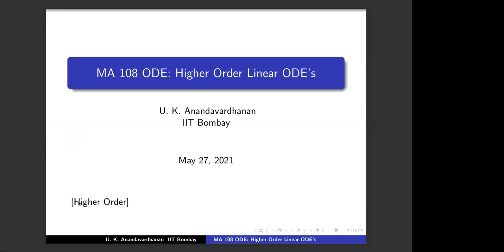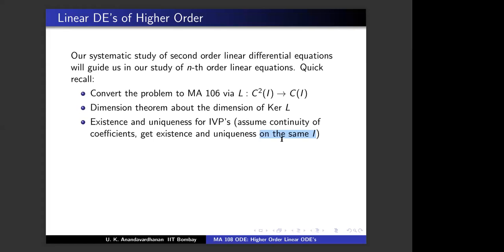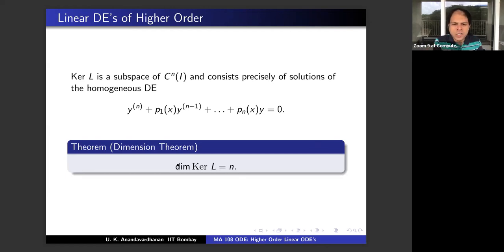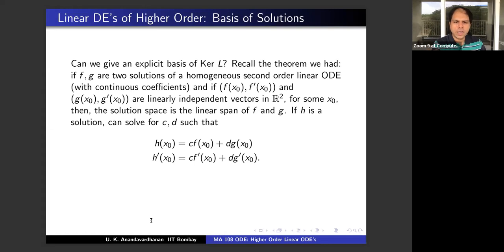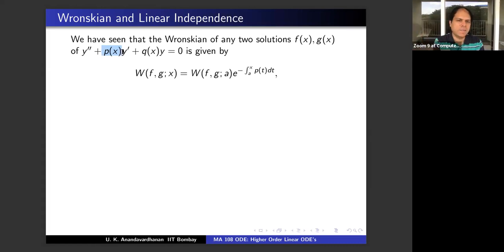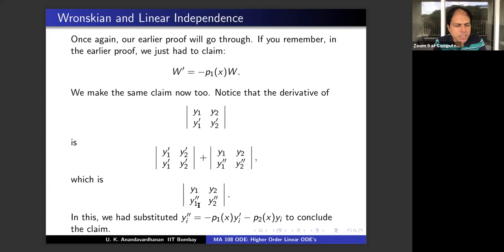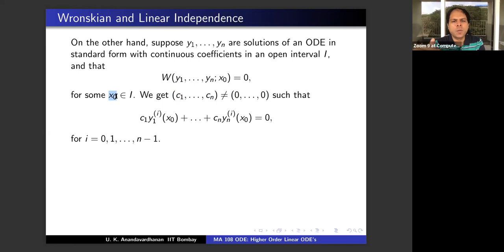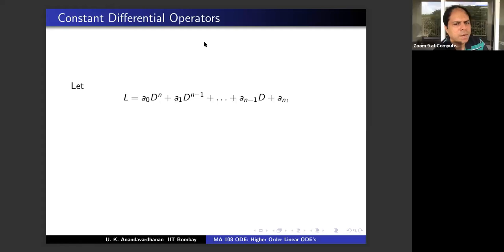MA108 (D1-D2) Differential Equations Lecture 10